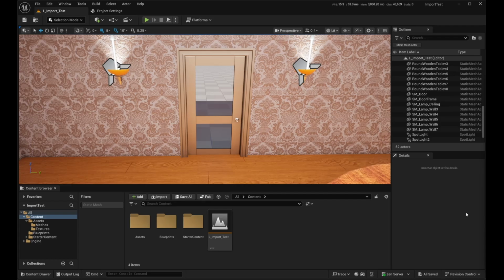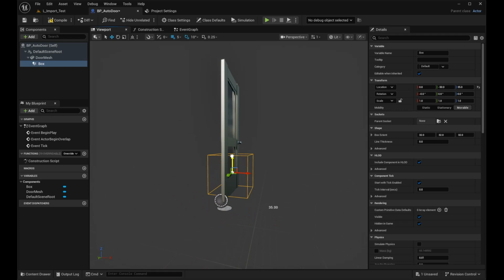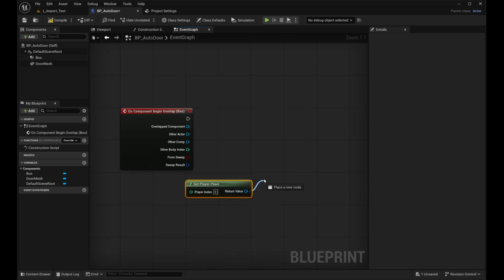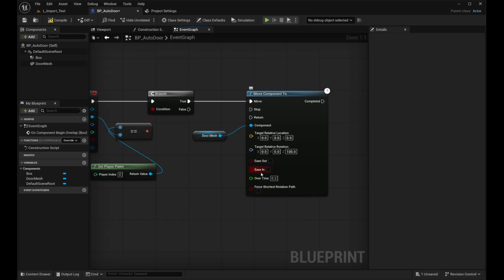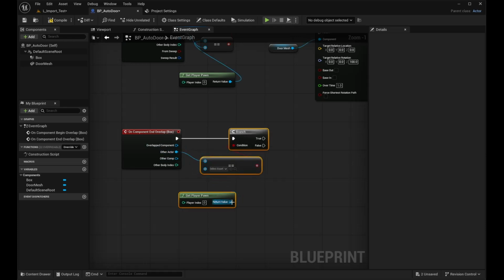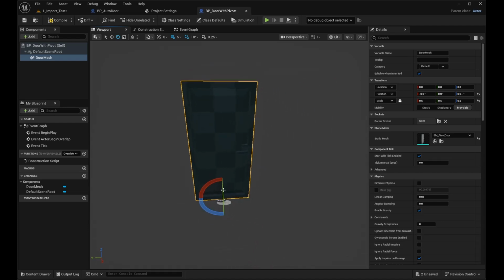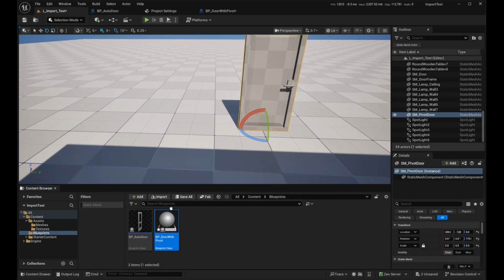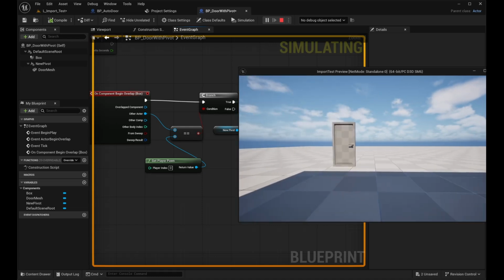UE5 Simple Doors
A quick video tutorial for creating automatic, animated doors in UE5.
The 'MoveComponentTo' node makes your life very easy!